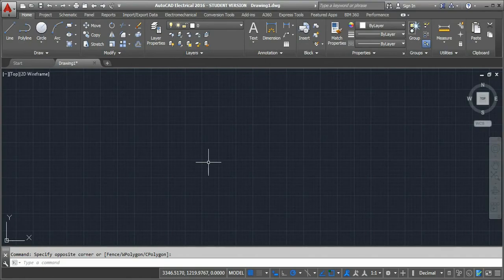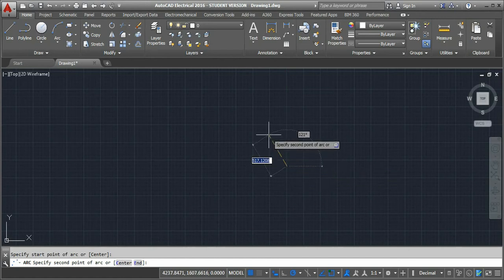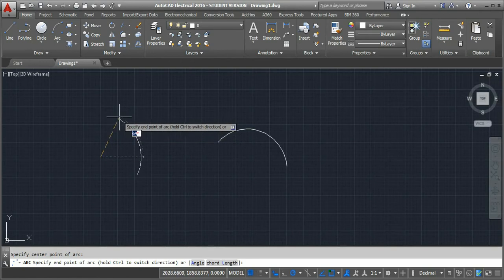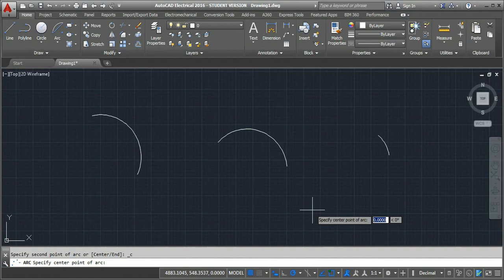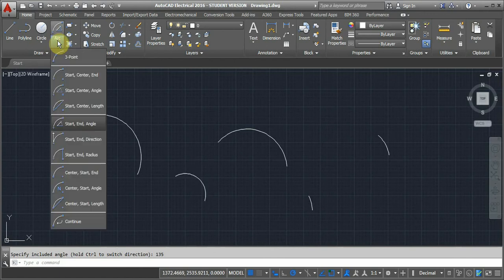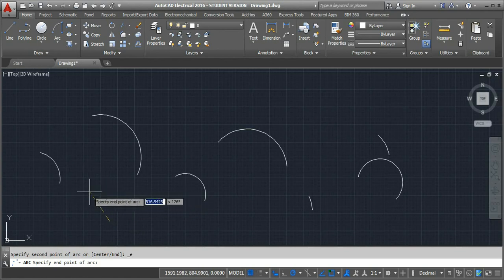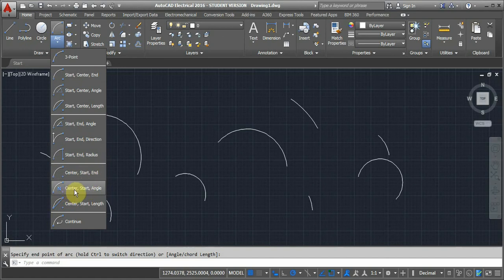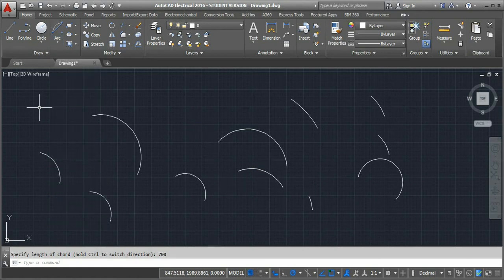V6 AUTOCAD COMMAND ARC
IN THIS VIDEO YOU WILL LEARN HOW TO DRAW ARC IN AUTOCAD USING ARC COMMAND AND DIFFRENT METHODS OF DRAWING ARC